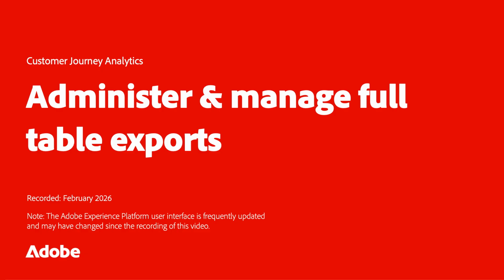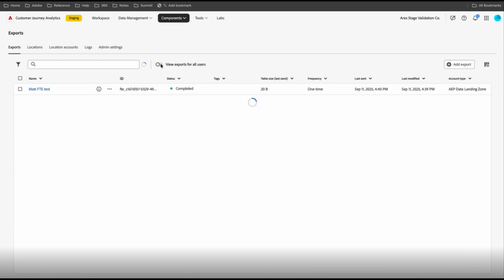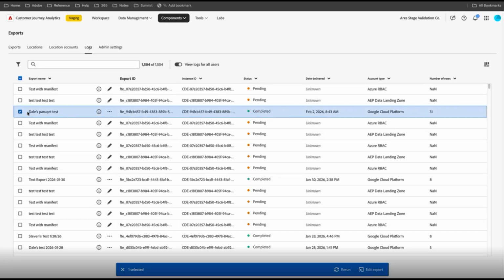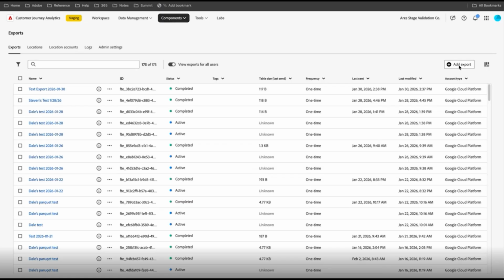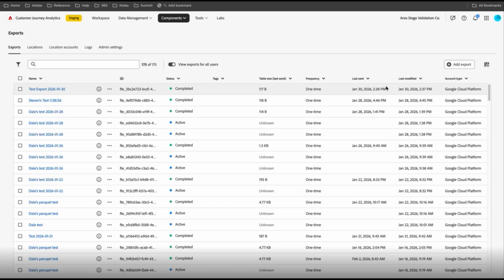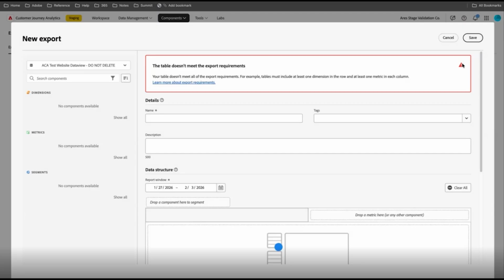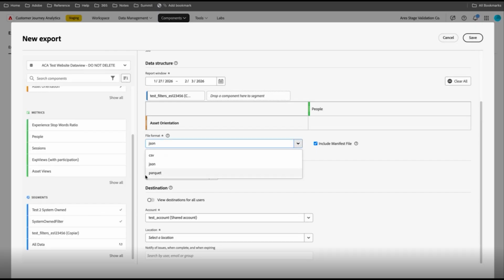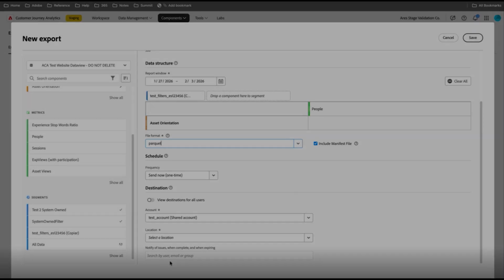Administer & Manage Full Table Exports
An overview of administering and managing full table exports in Customer Journey Analytics.